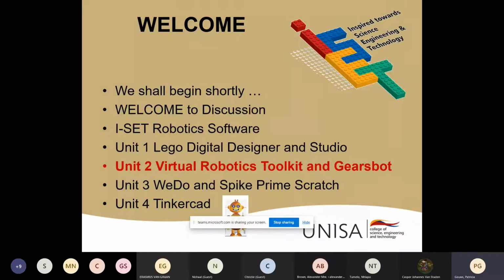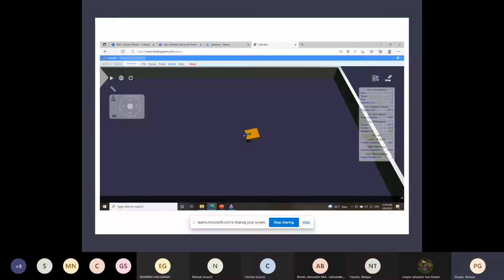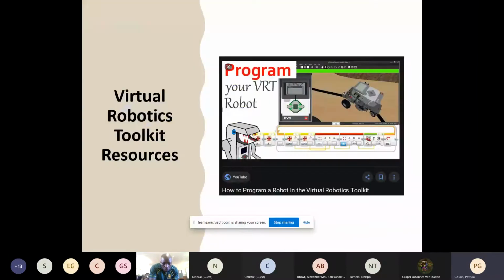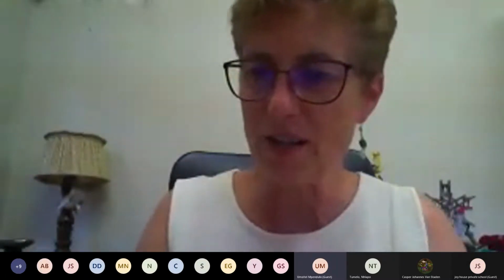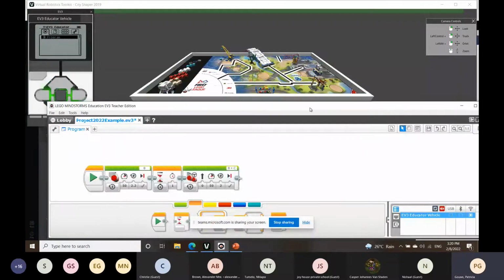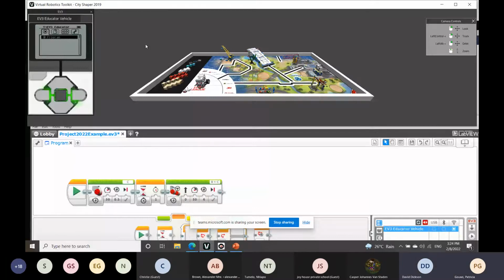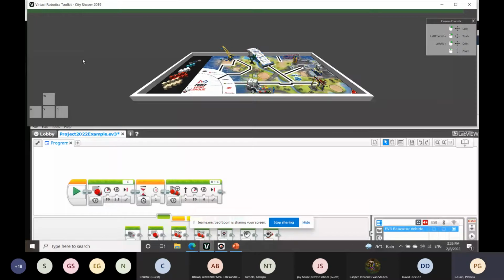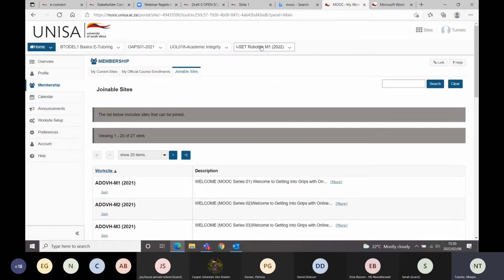I-SET Robotics LOL Robotics Software Unit 2